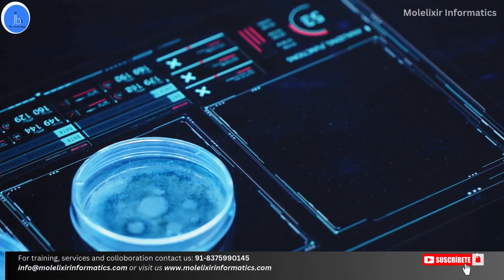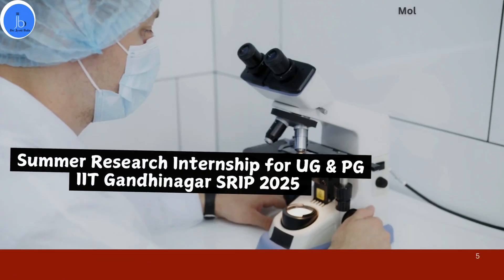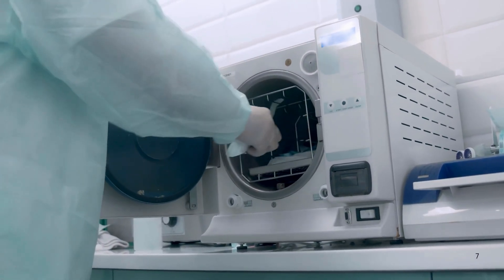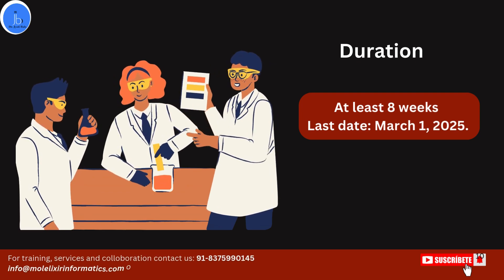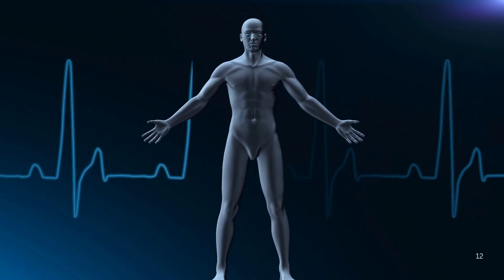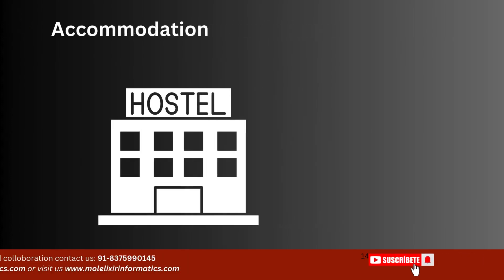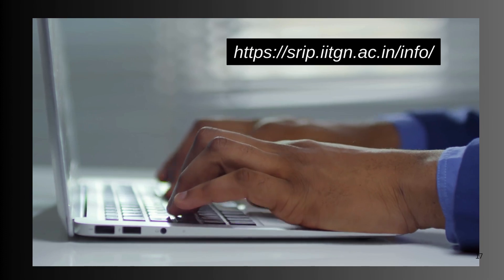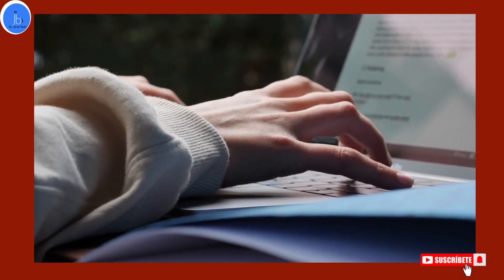Summer Research Internship Program (SRIP) 2025 IIT Gandhinagar|| Internship with Stipend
Summer Research Internship Program (SRIP) 2025  IIT Gandhinagar#internship

Video Highlight
Summer research internship program
Summer Research Internship Program (SRIP)
Summer Research Internship Program (SRIP) 2025
How to apply Summer Research Internship Program (SRIP) 2025